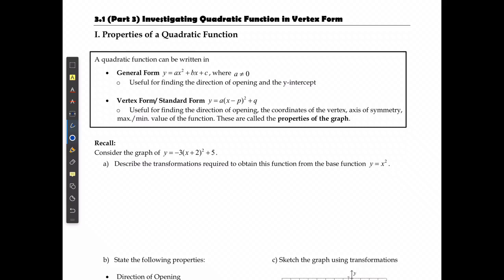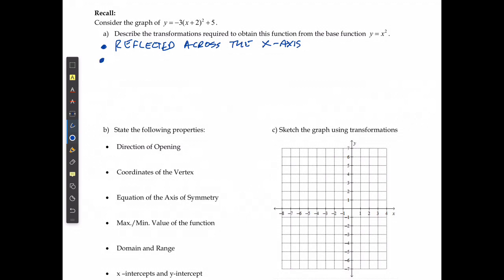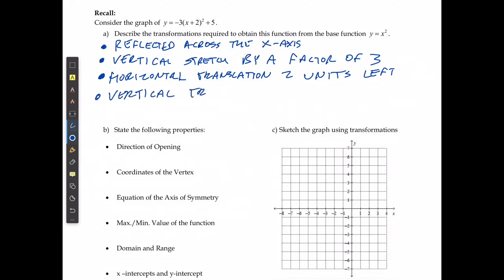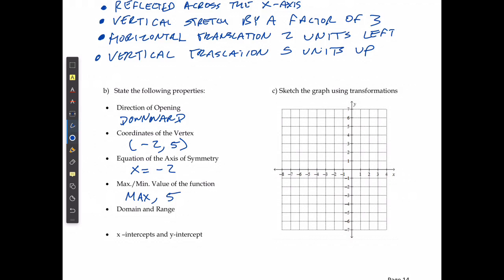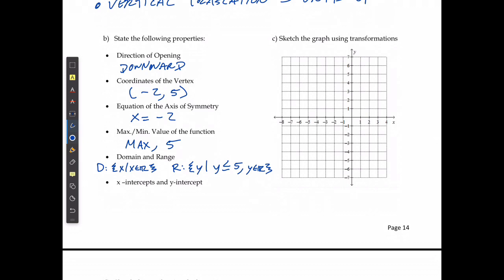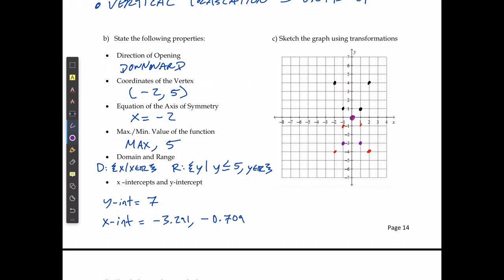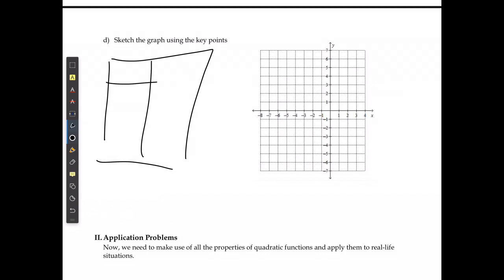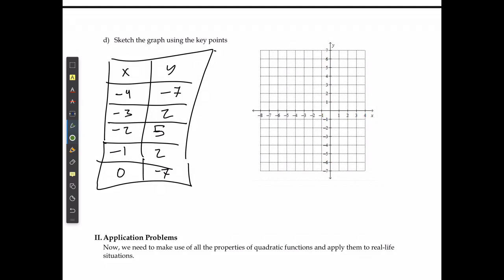M20 1 Investigating Quadratic Functions in Vertex Form Part 3a